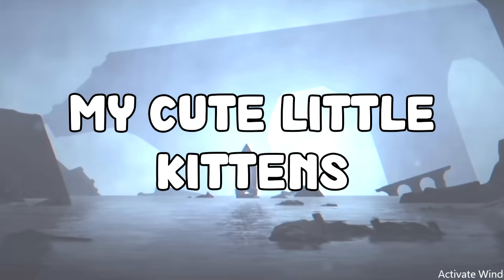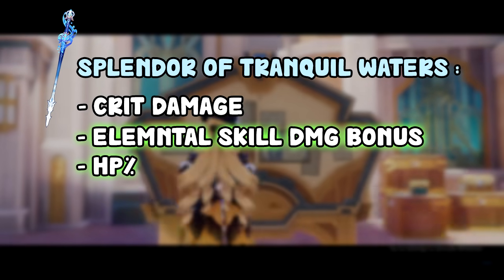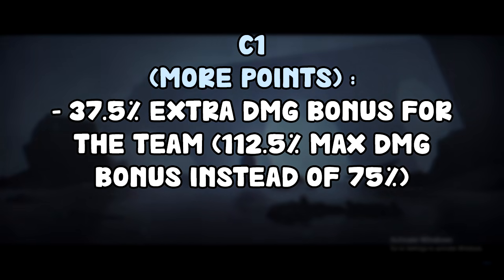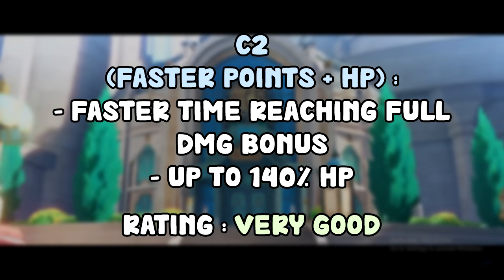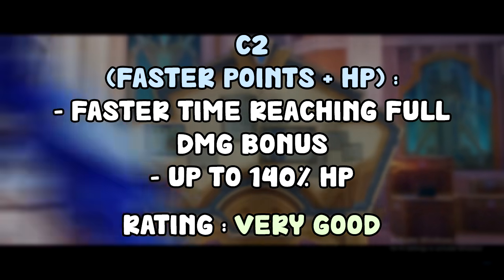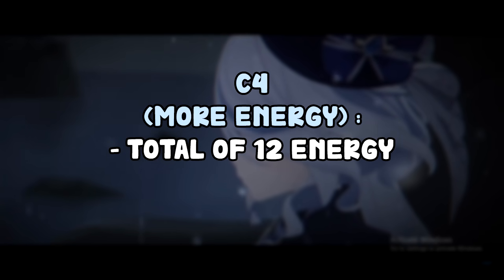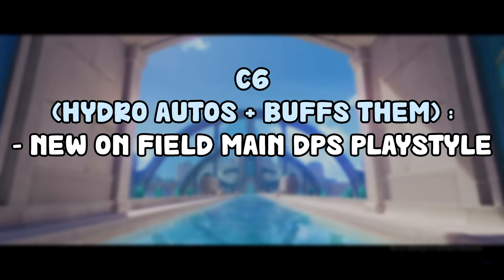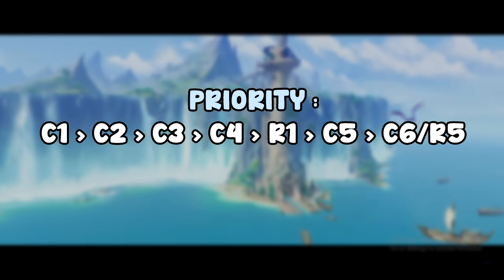Furina Constellations Or Weapon Refinements ? | Genshin Impact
in this video i will comparing all of furina's constellations from c0 to c6 to her signature weapon splendor of tranquil waters

0:00 Intro
0:15 Signature Weapon
2:22 c1
4:17 c2
6:46 c3
7:30 c4
8:45 c5
9:06 c6
10:28 Conclusion